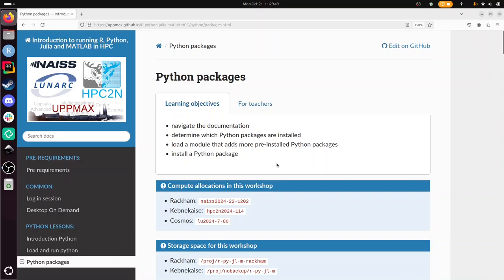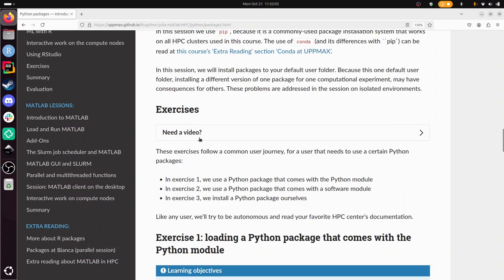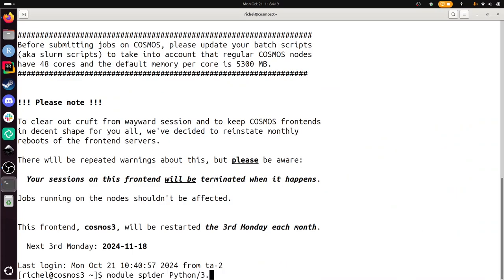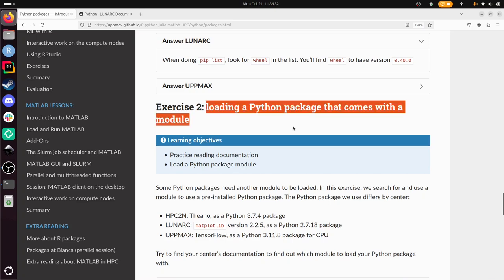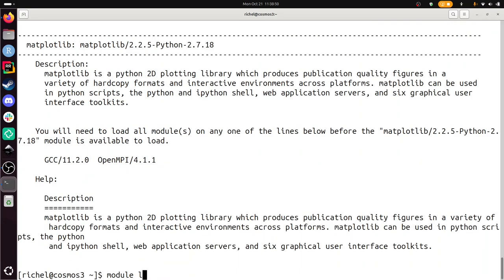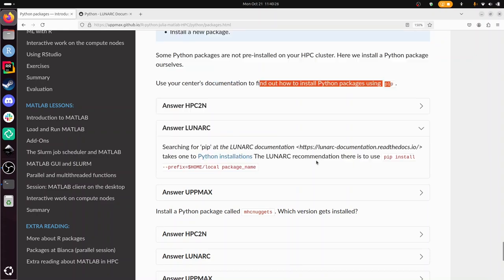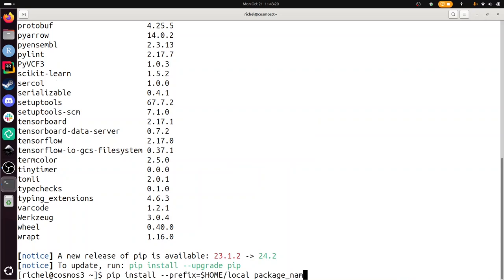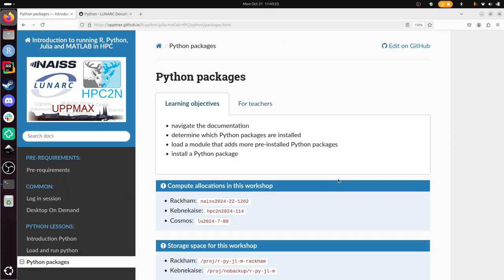Using Python packages at LUNARC's COSMOS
This video is about the session 'Python packages' in the Python-Julia-R-MATLAB course given by HPC2N, LUNARC and UPPMAX. It shows how to do the exercises using LUNARC's COSMOS.